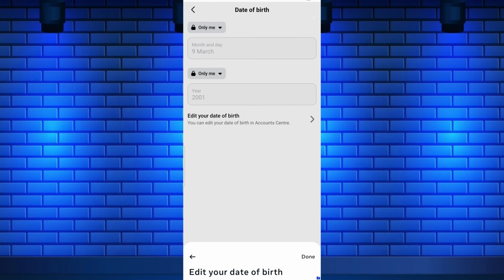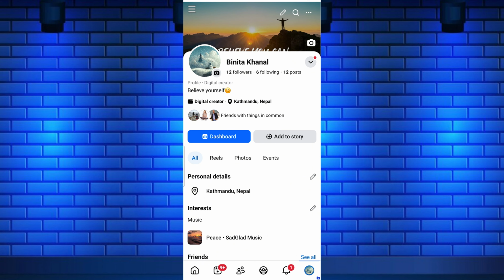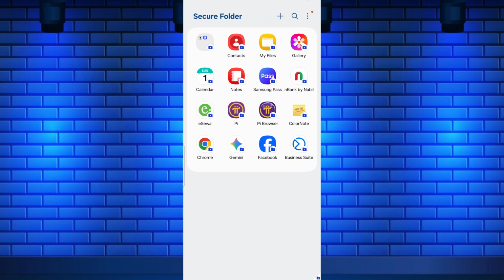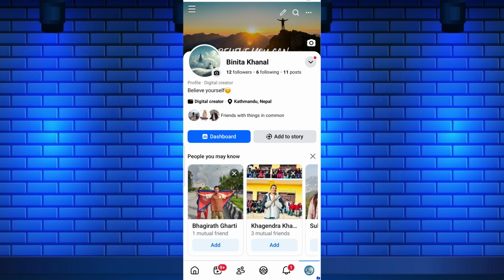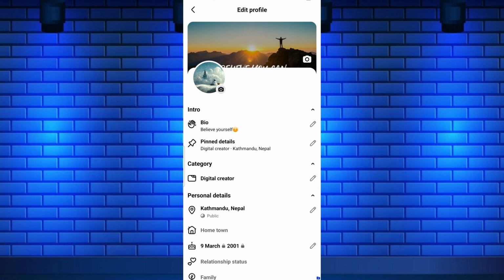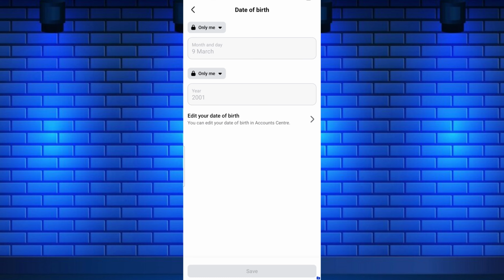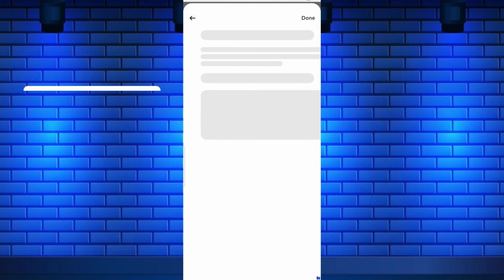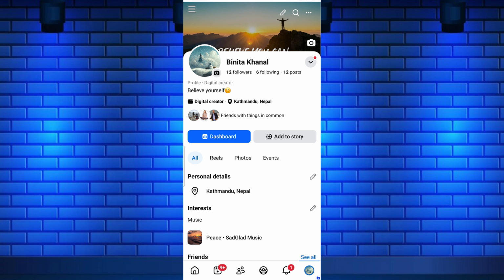How To Change Your Date Of Birth In Facebook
Do you want to change your date of birth in Facebook? You can change your birthday on Facebook with just a few simple steps.

Your date of birth on Facebook is the information that shows your birthday and age on your profile.

Facebook uses it for age verification, birthday notifications, and to decide which features are available to you.

Many people enter the wrong date during account creation, and changing it helps keep your profile accurate.

If your account was created by someone else or synced from another platform, the birthday may be incorrect.

If your date of birth on Facebook is incorrect or needs updating for privacy or accuracy, changing it is useful—but it should be done carefully.

🔶STEPS🔶
To change your date of birth on Facebook,
1. Open the Facebook app on your mobile device.
2. Tap on your profile picture at the bottom right of the screen.
3. At the top of the screen, tap on the Edit icon.
4. Scroll down and find the Personal details section.
5. Under Personal details, find and tap on your date of birth.
6. Now, tap on Edit your date of birth.
7. Select your new day, month, and year from here.
8. Once done, tap the Save button.

Now, your updated date of birth will appear on your Facebook profile.

- - - - - - - Similar videos:- - - - - - - - -

This Video Includes:
○change date of birth in facebook
○how to change dob in facebook
○update date of birth in Fb profile